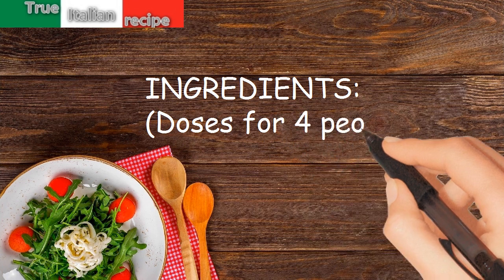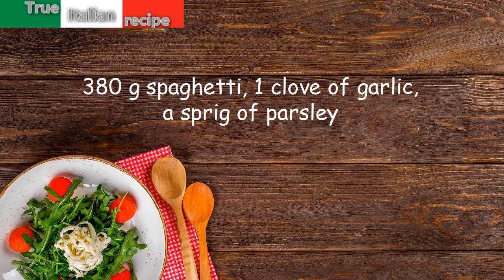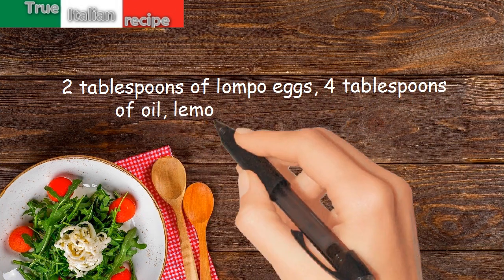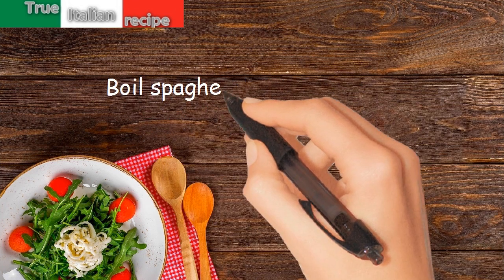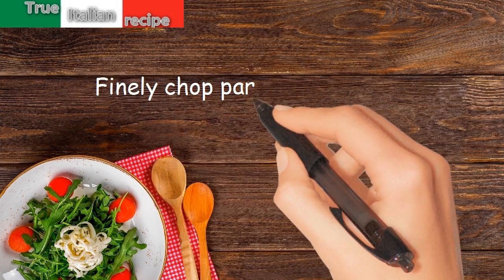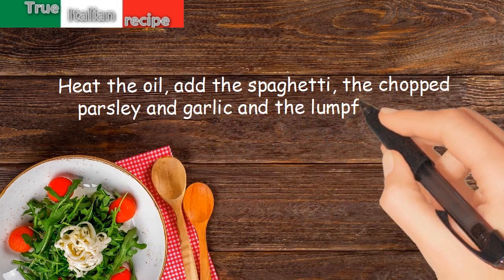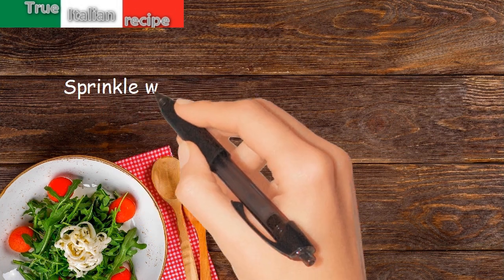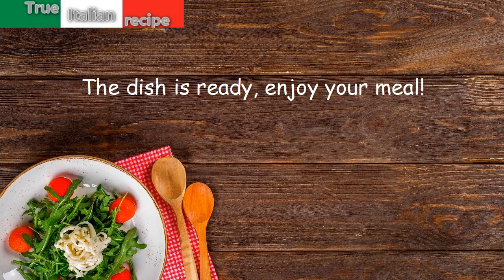ENG - Spaghetti di magro